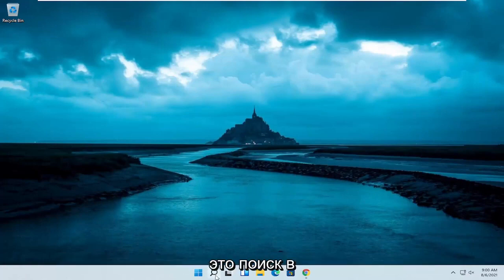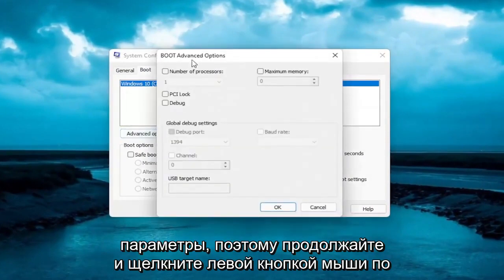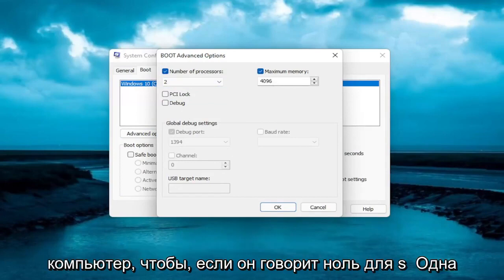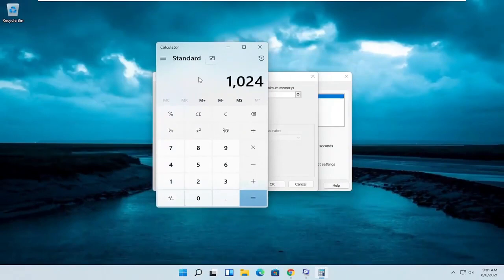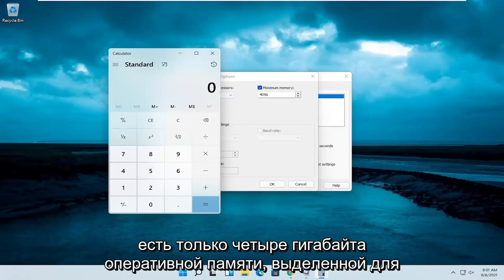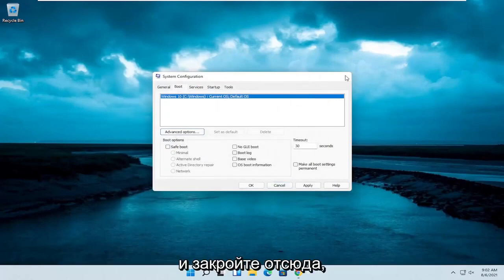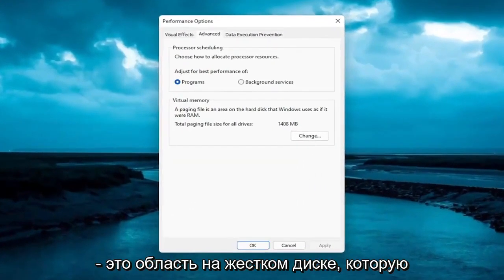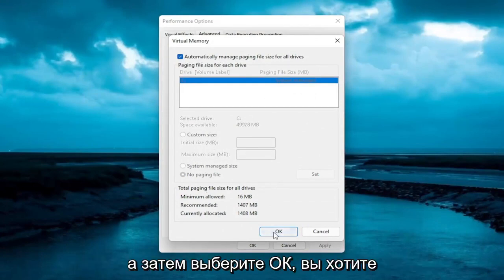Доступна не вся оперативная память(ОЗУ) на Windows 11. Что делать?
Ваша оперативная память - важный ресурс, но многие пользователи сообщают, что Windows 11 не использует всю оперативную память. Это странная проблема, которая может привести к снижению производительности, однако есть способ решить эту проблему.

Проблемы, рассматриваемые в этом руководстве:
оперативная память исправление Windows 11
оперативное исправление
RAM пригодный для использования bios
компьютерная оперативная память
изменить полезные окна плунжера 11
как использовать RAM windows 11
оперативная память для ноутбука hp
только окна с полутонами 11
полуприводные окна полезные 11
исправление оперативной памяти ноутбука
малые полезные окна подъемника 11
оперативная память для ноутбука
таран полезное средство
установленная оперативная память, используемая windows 11
плунжер не заполнен
таран неиспользуемые окна 11
таран не полностью пригоден
таран непригоден
полезный баран не показывает
Windows 11 проблема использования оперативной памяти

Это руководство применимо к компьютерам, ноутбукам, настольным компьютерам и планшетам под управлением операционных систем Windows 11, Windows 10, Windows 8 / 8.1, Windows 7. Работает со всеми основными производителями компьютеров (Dell, HP, Acer, Asus, Toshiba, Lenovo, Samsung и Huawei).